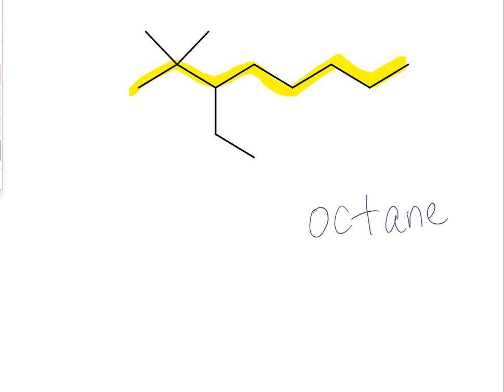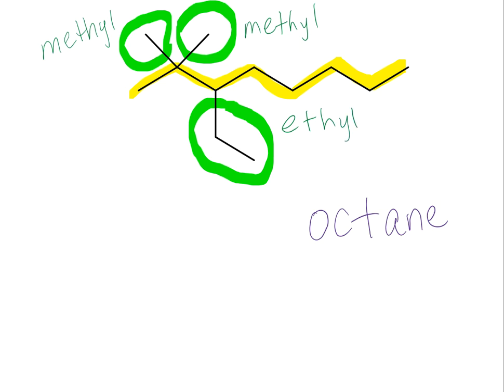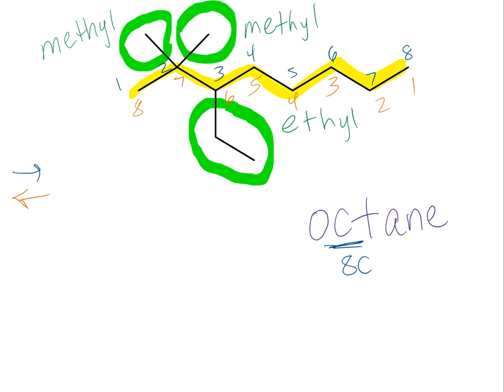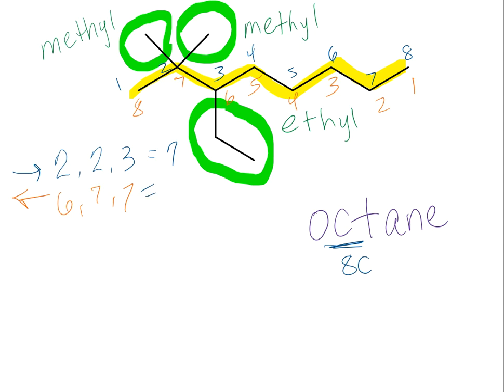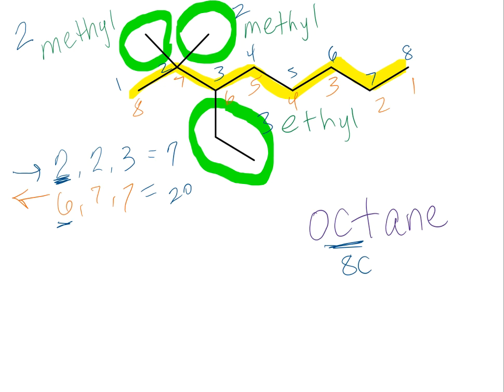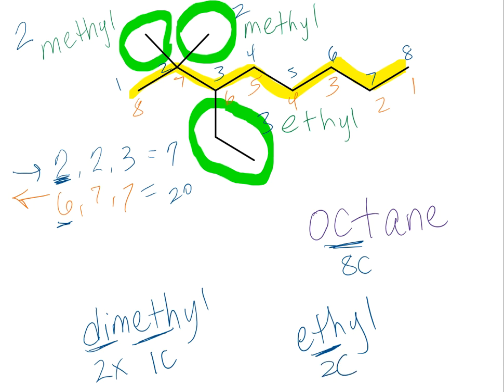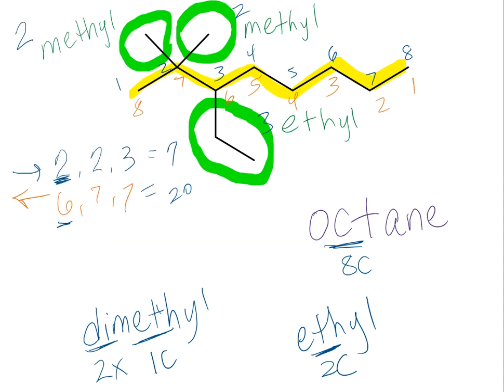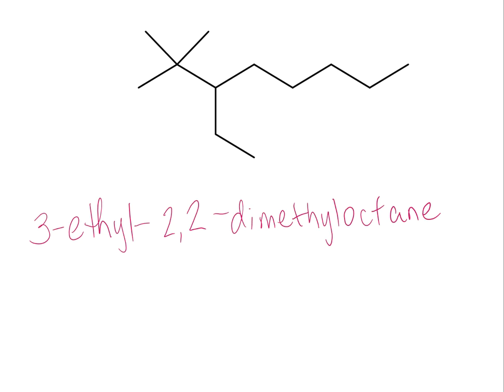Student Help Video: Explaining Nomenclature of 3-ethyl-2,2-dimethyloctane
This video details the process of naming the 3-ethyl-2,2-dimethyloctane branched-chain alkane.